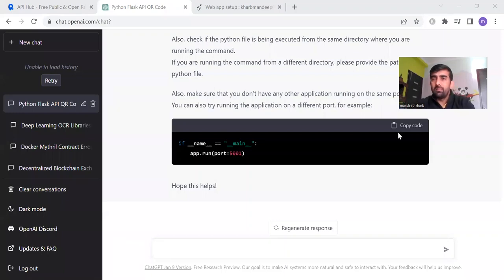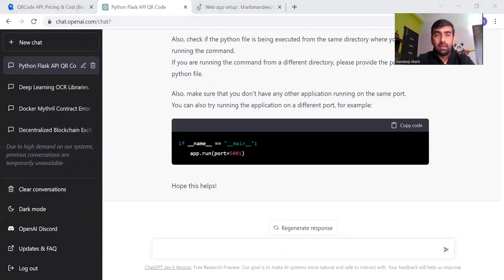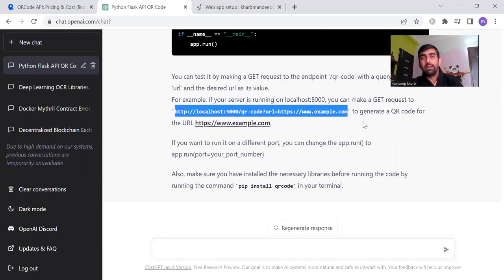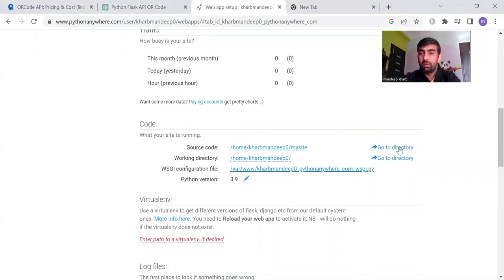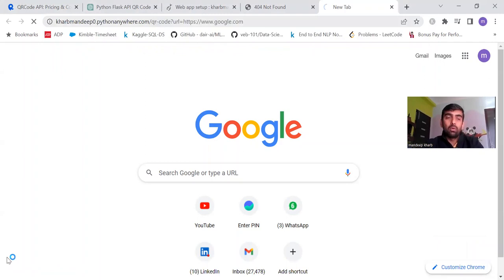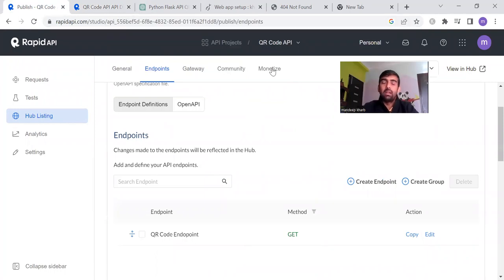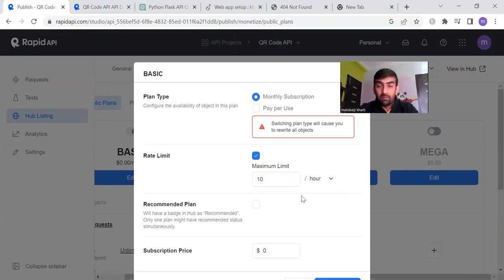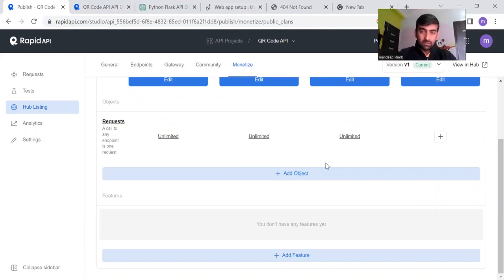Build API With ChatGPT In Minutes | Sell On Rapid API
In this video we discussed about how we can create API in minutes with ChatGPT, then deploy it on - PythonAnywhere and then Sell it on RapidAPI platform.

YOU JUST NEED TO DO